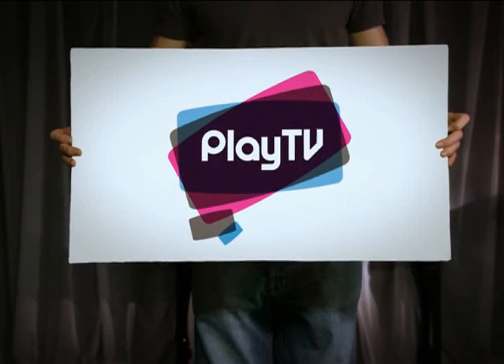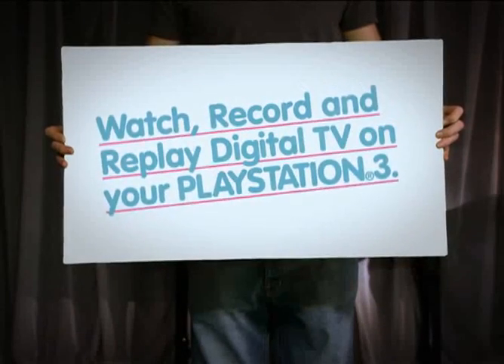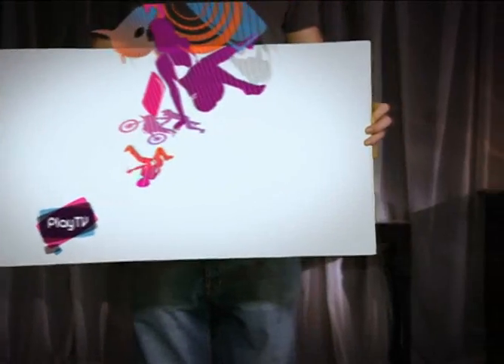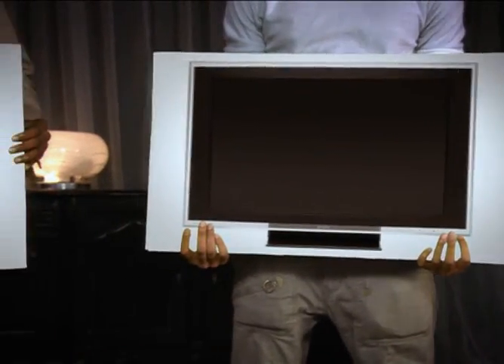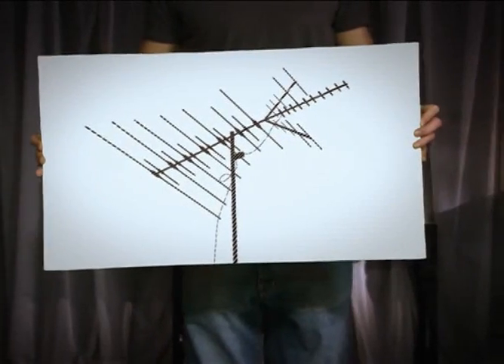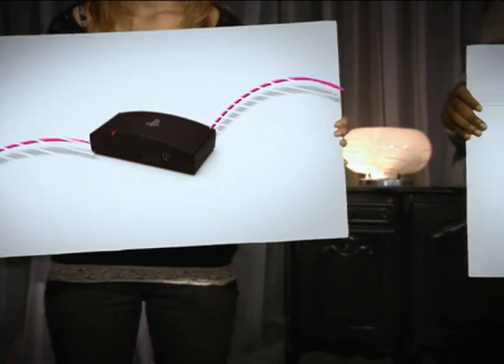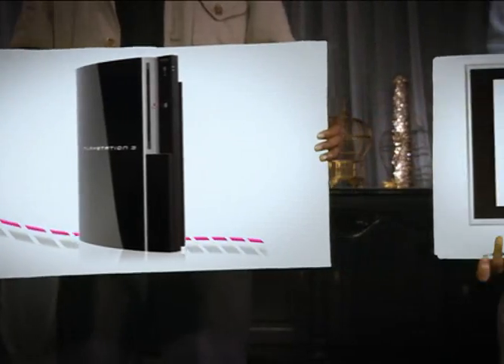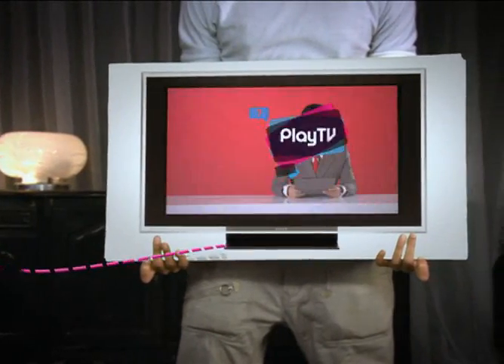Play TV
A DVR for your Playstation 3. Not available in the U.S.